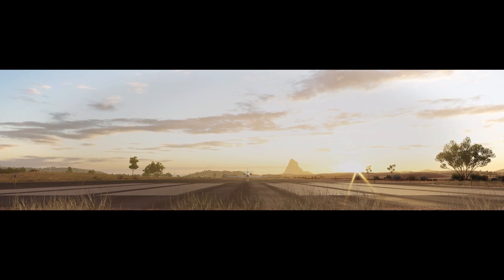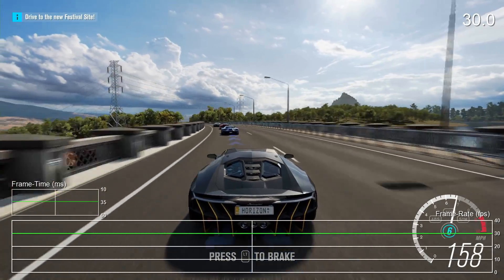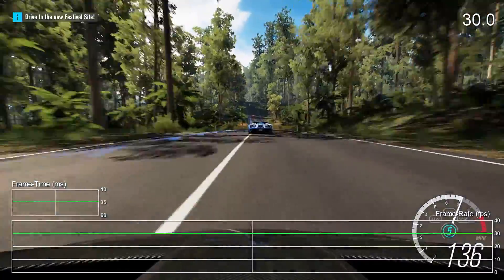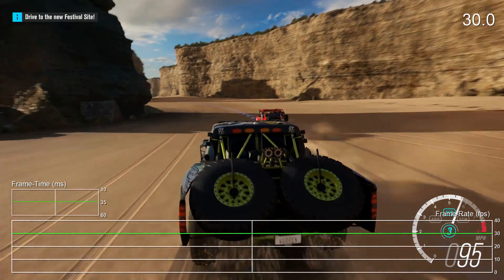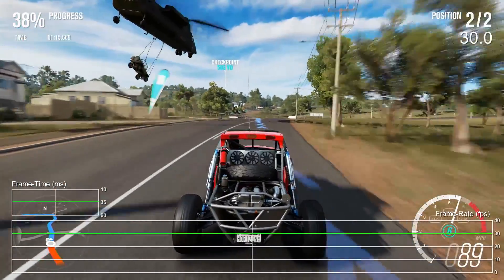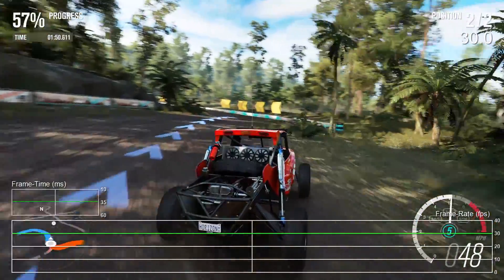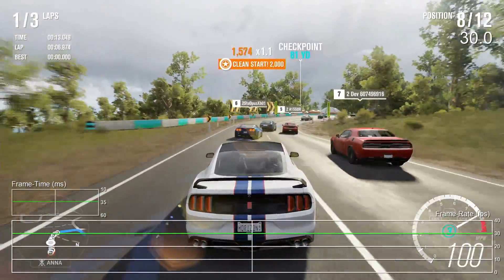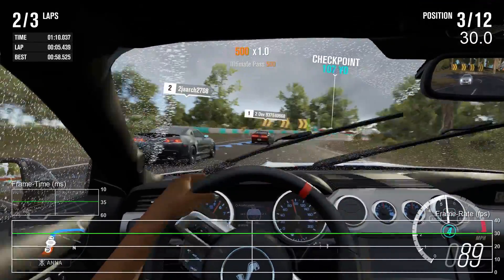Forza Horizon 3: First Hands-On/Gameplay Frame-Rate Test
Rich and John talk Forza Horizon 3, backed by a range of highlights from the first hour of the game. Gold master code analysed - and performance is looking solid!